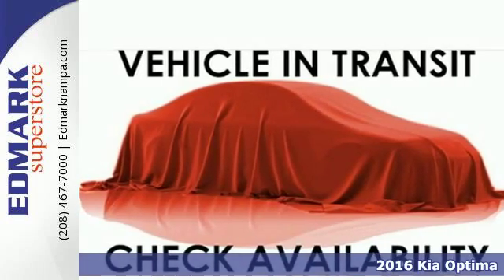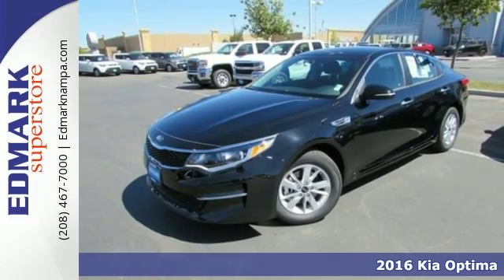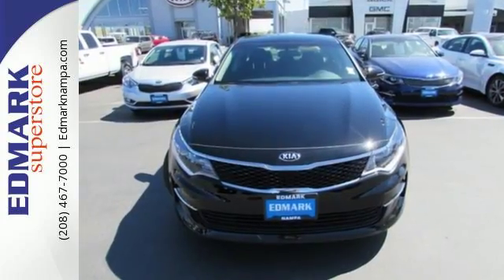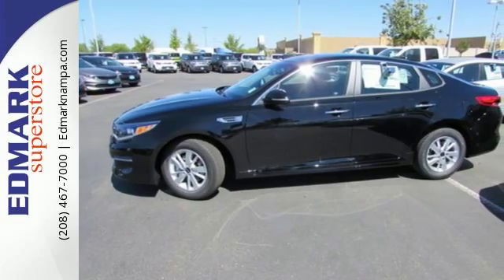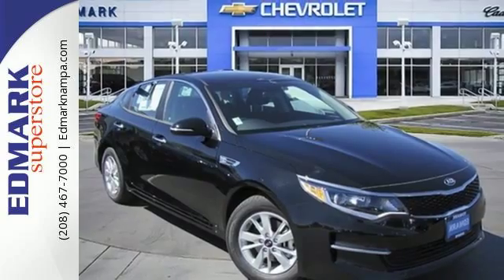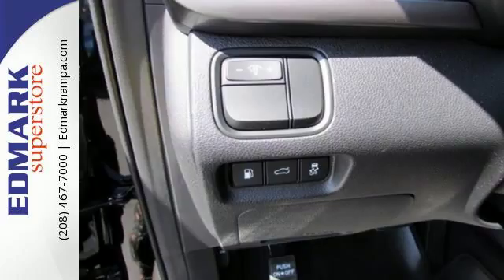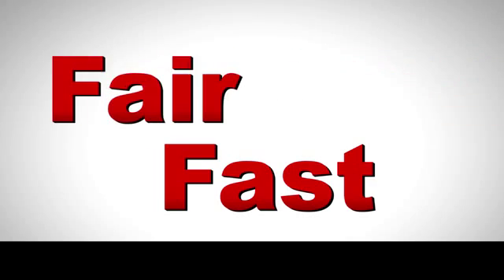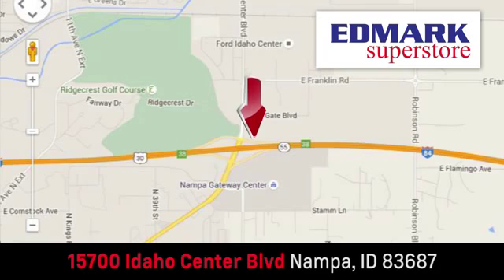2016 Kia Optima Boise ID Nampa, ID #960468 - SOLD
Year: 2016
Make: Kia
Model: Optima
Trim: LX
Engine: 4 Cyl. 2.4 L
Transmission: Automatic
Color: Ebony Black
Interior: Black
Stock #: 960468
VIN: 5XXGT4L33GG039841
C Are you looking for a wonderful value in a vehicle? Well, with this terrific-looking 2016 Kia Optima, you are going to get it.. This Optima is nicely equipped. They say silence is golden. You'll know what they meant when you drive this car at highway speeds. Road noise is a thing of the past.

Address:
15700 Idaho Center Blvd